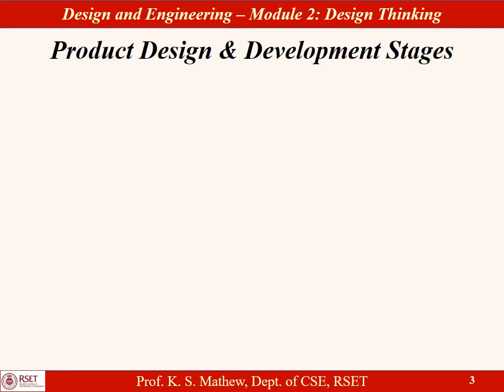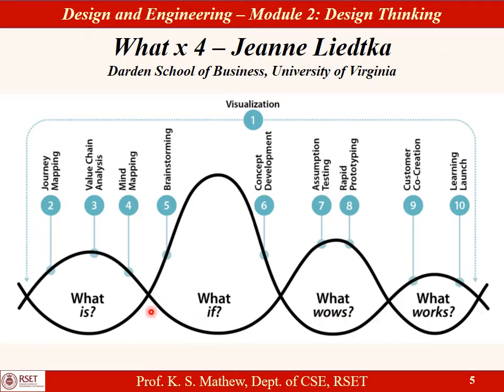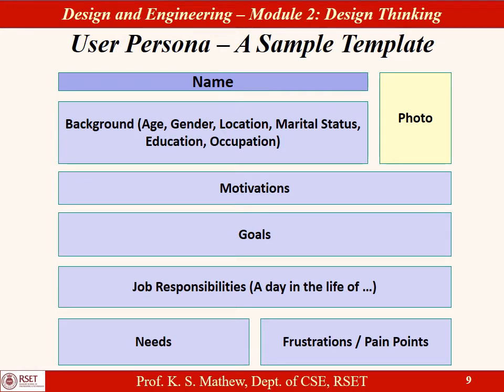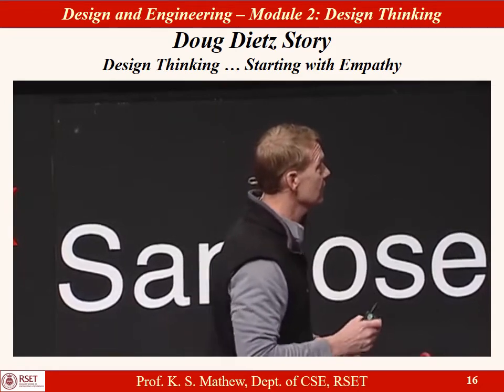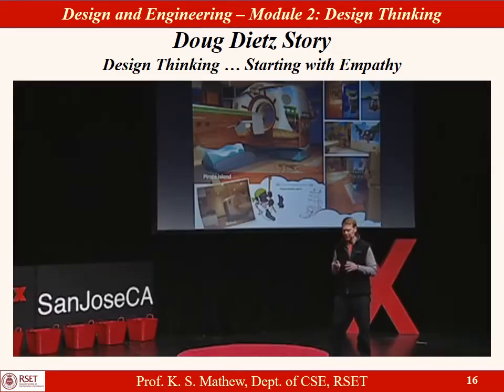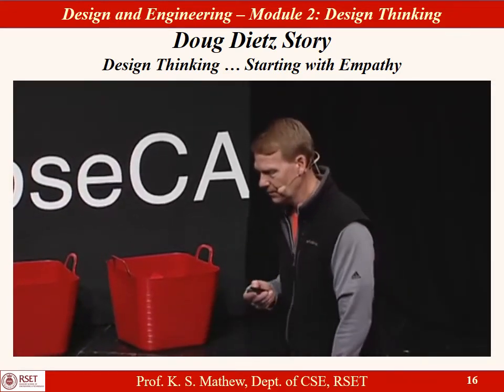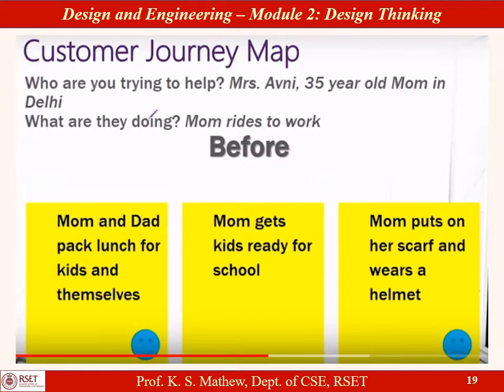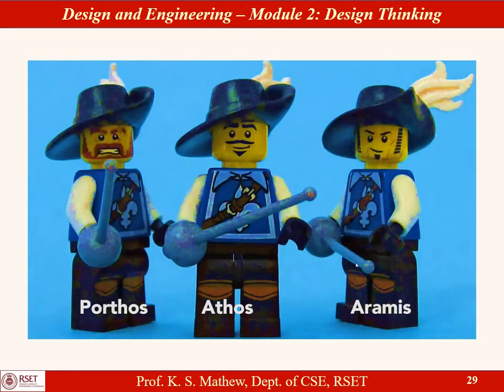EST200 Design and Engineering Module2 Design Thinking Part 1b